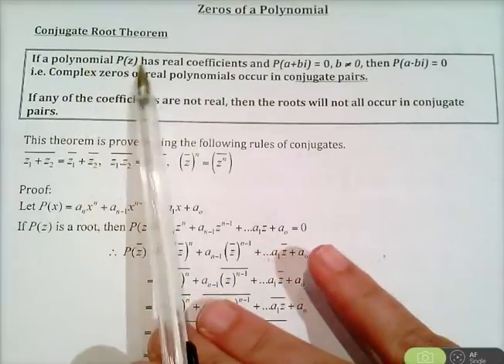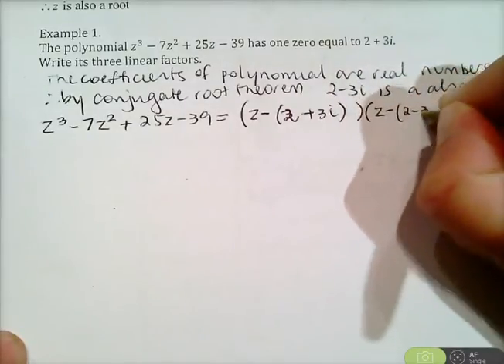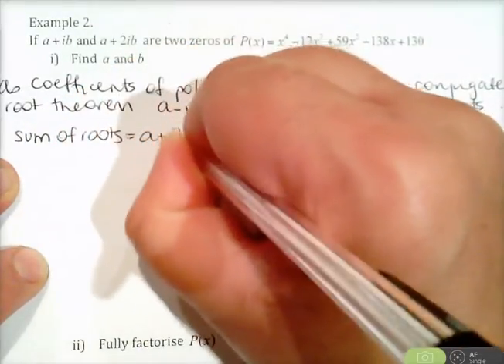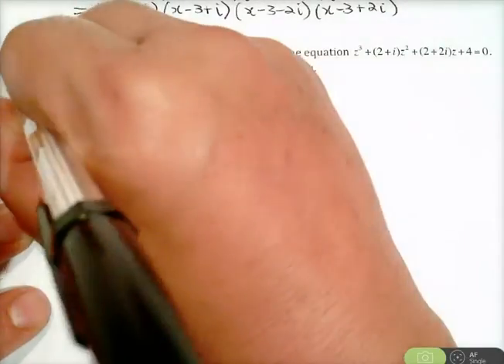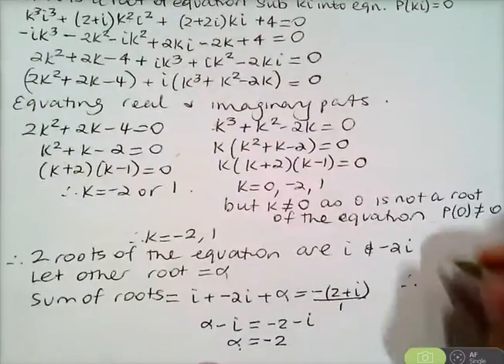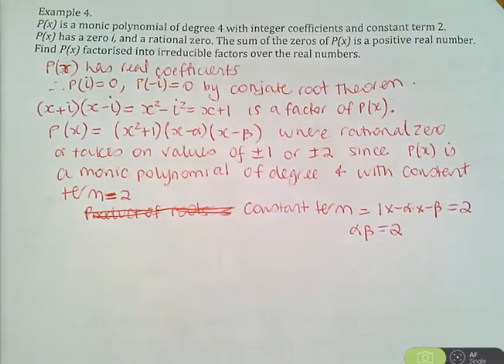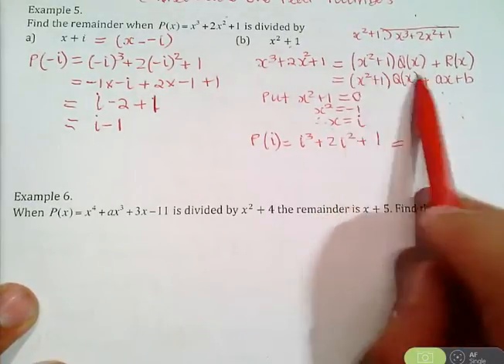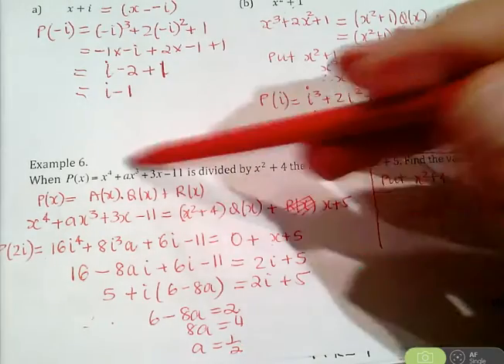Ext 2 Polynomials pages 6 - 8